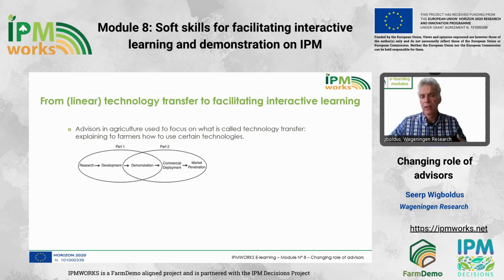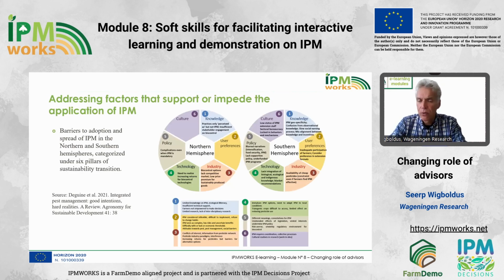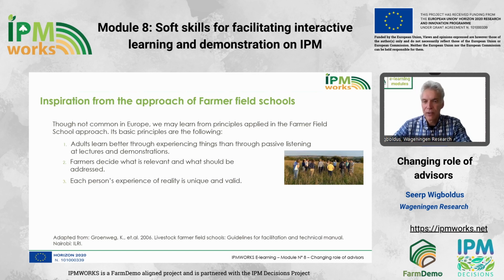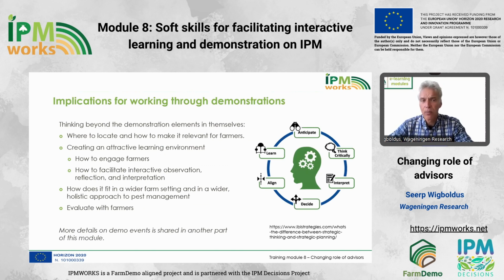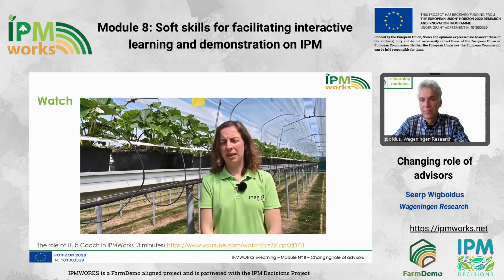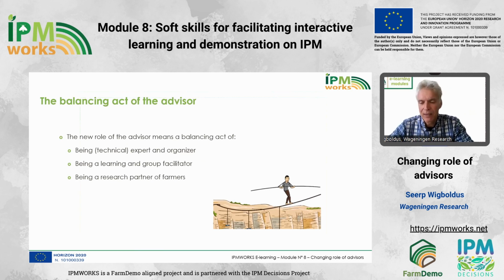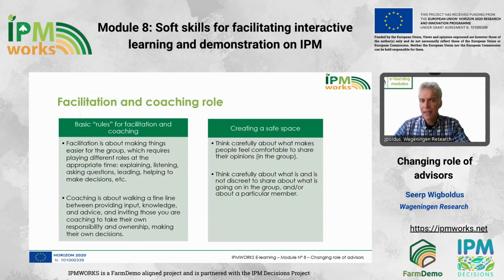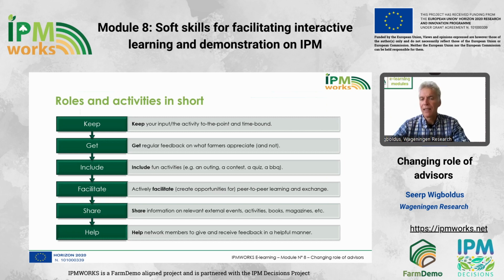8.1. Changing role of advisors. - IPMWORKS e-learning training modules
Module 8: Soft skills for facilitating interactive learning and demonstration on IPM.
Module 8 is dedicated to technical methods of implementation of IPM, social skills and group coaching for advisors and collective coaching of farmers through peer-to-peer learning and in-farm co-innovation processes. Given the changes in practices, it is important to ensure how they can be facilitated with farmers. So there is a new kind of rule that is given to advisors, which is a balance between being an expert and being a facilitator. Specifically in the IPMWORKS project, we are working within farmer groups that we call hubs.
Module leaders: Calypso Picaud (APCA/CRAO), Laure Triste (EVILVO), Simon Lox (EVILVO), Seerp Wigboldus (WR) and Harm Brinks (DELPHY)